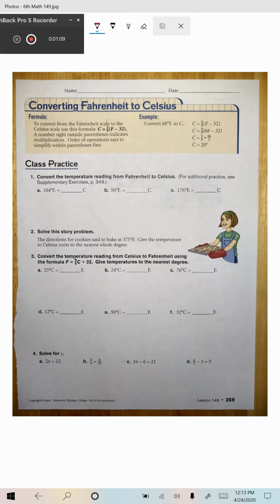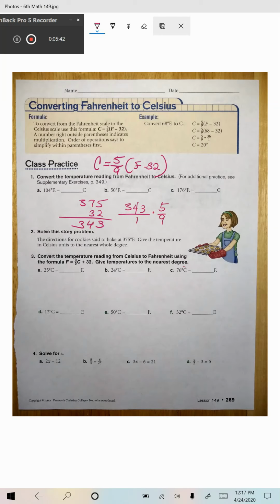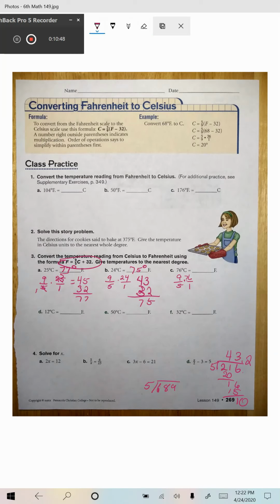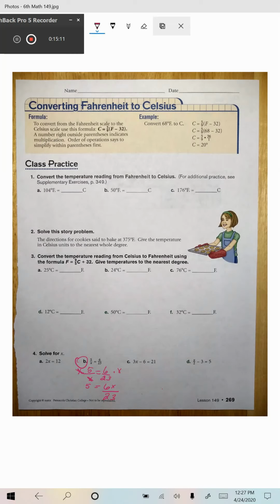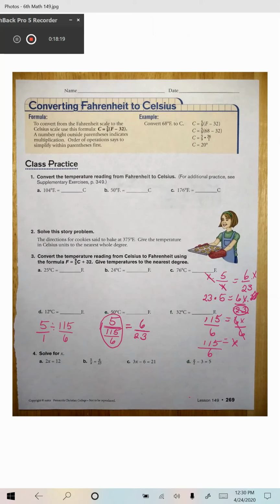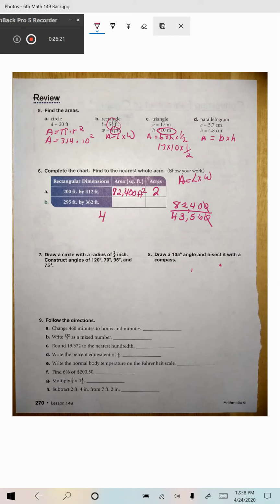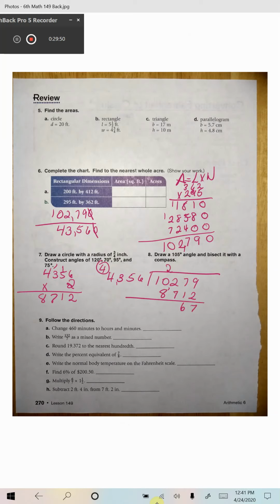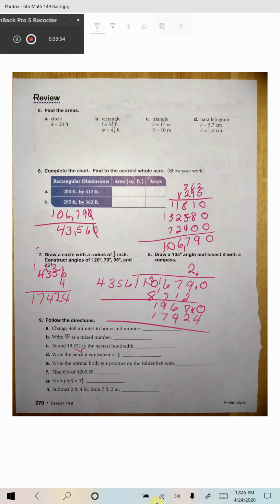6th Math 149